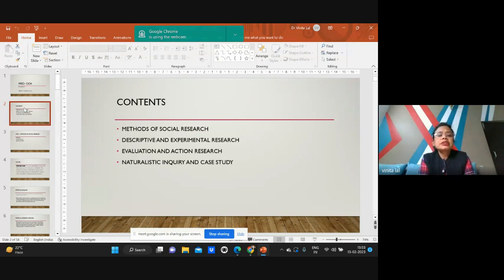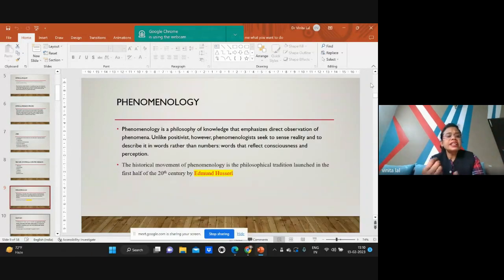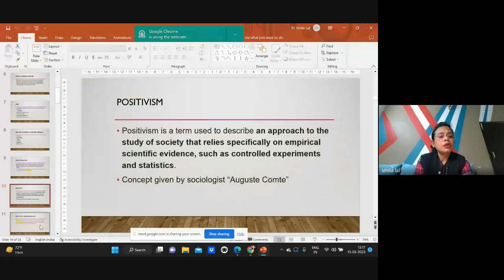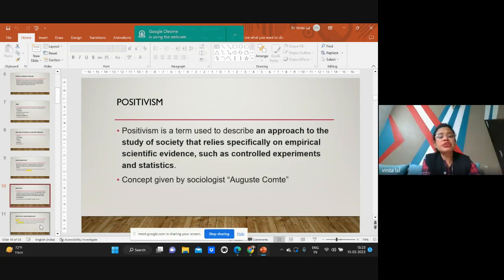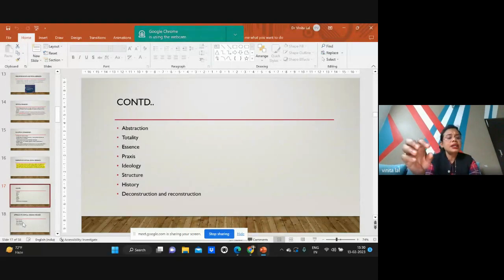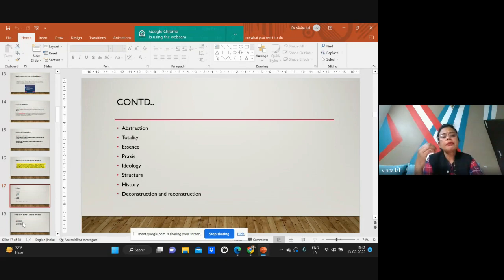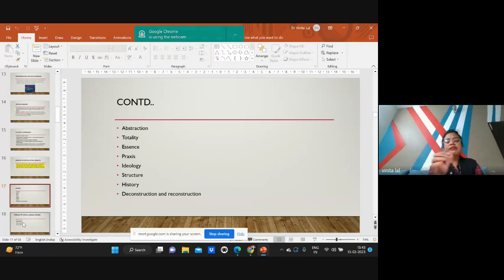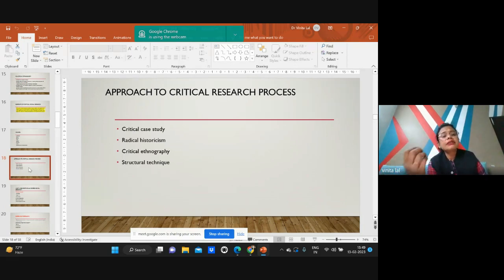Online Academic Counselling Session for Course Code MRD004 (Block-2), Unit - 1 - 2 on 13.02.2023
Online Academic Counselling Session for Course Code MRD004 (Block-2), Unit - 1 - 2, for EVBB Learners on 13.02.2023 at 03:00 P.M.